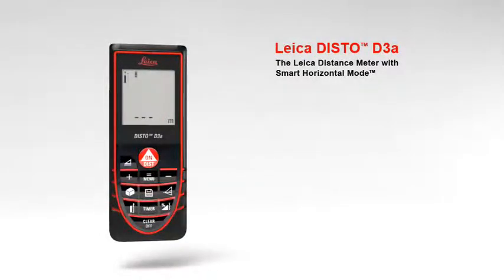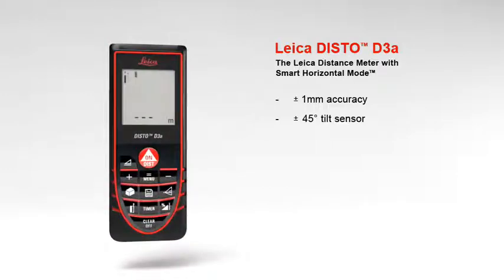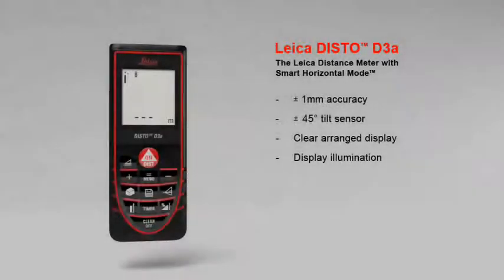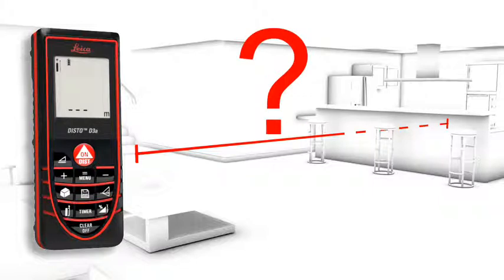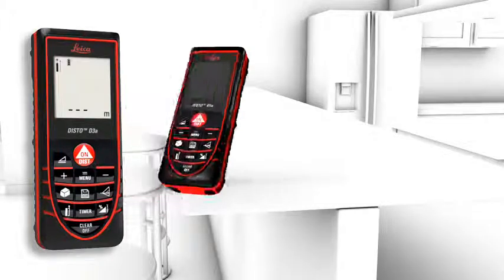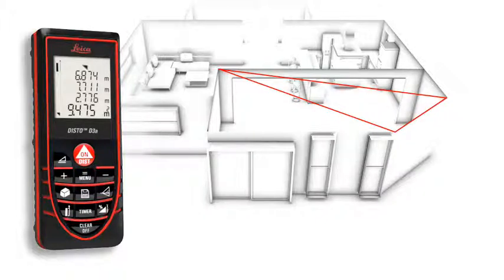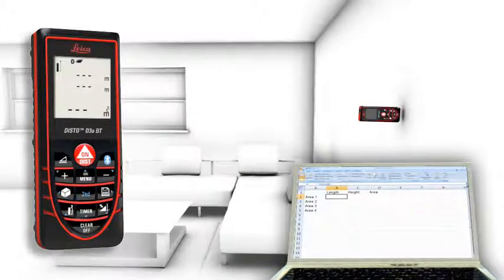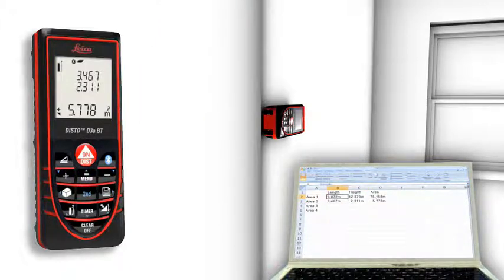Leica DISTO D3a misuratore laser distanziometro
La massima precisione con un solo tasto
Per chi vuole il massimo Leica DISTO D3a con una precisione di +- 1,0 mm.
Il sensore integrato consente di misurare rapidamente inclinazioni fino a +- 45.
Grazie alla combinazione del rilevamento della distanza e dell'inclinazione,
consente di misurare con assoluta precisione e facilità la distanza orizzontale,
anche di punti nascosti da ostacoli.